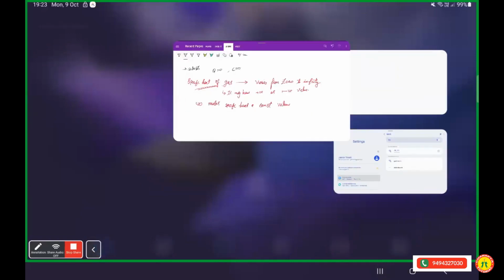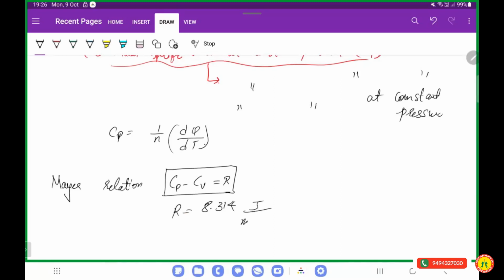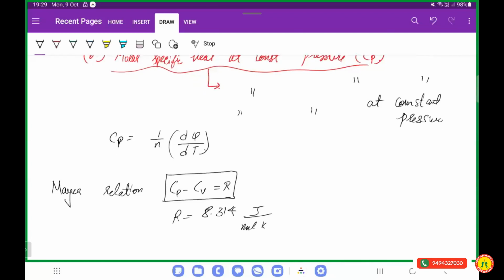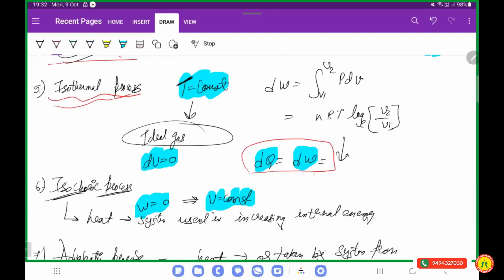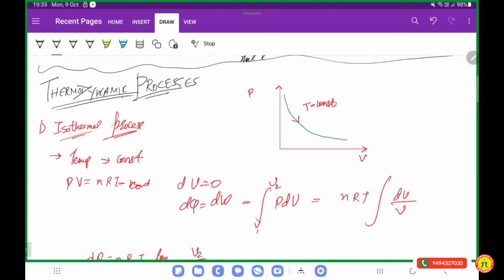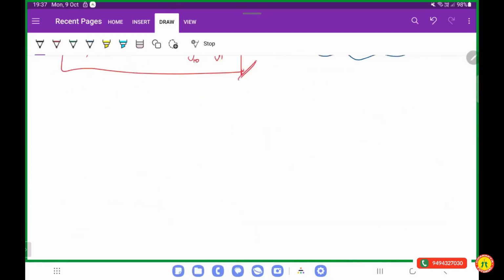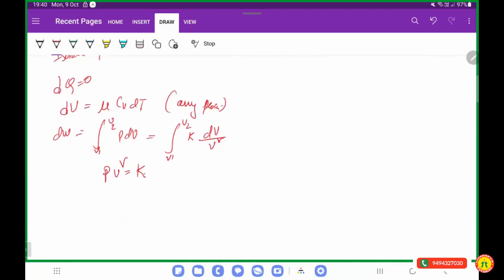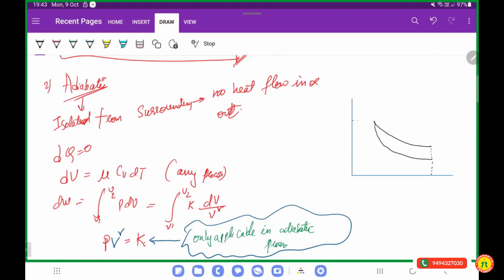Thermodynamics JEE & NEET L 4